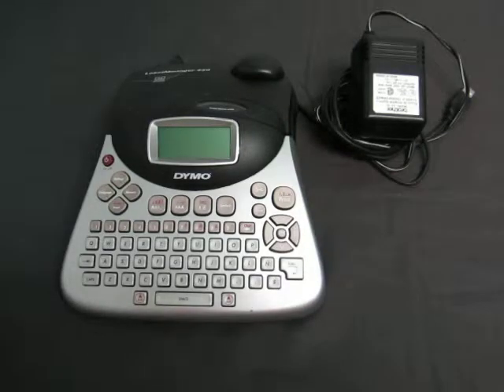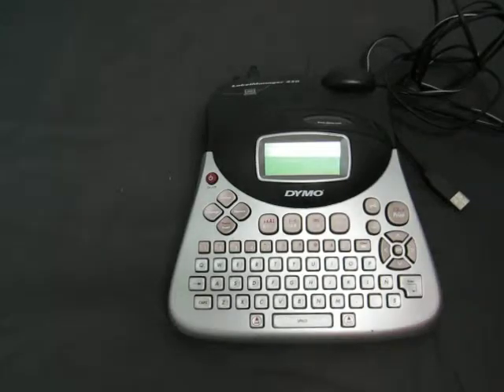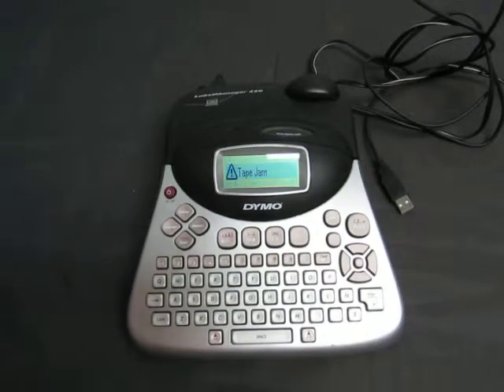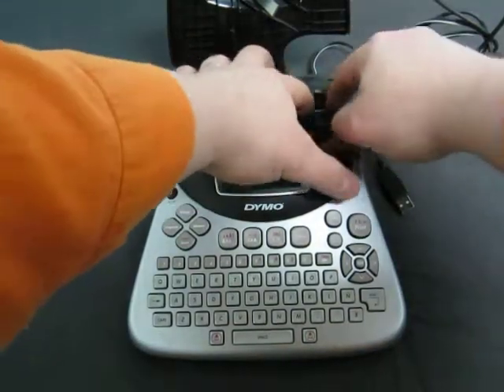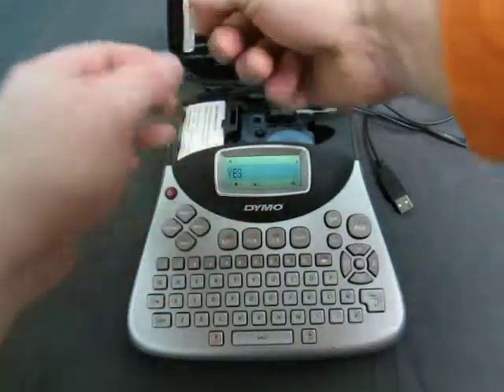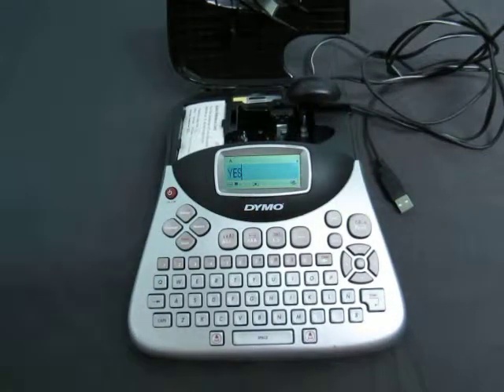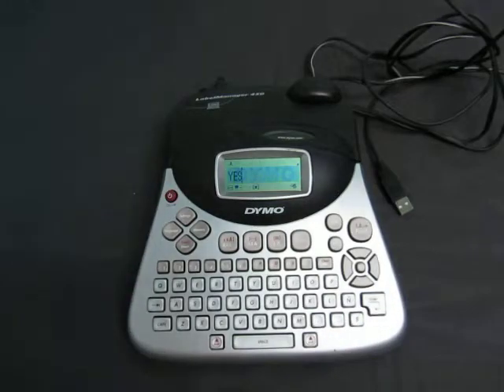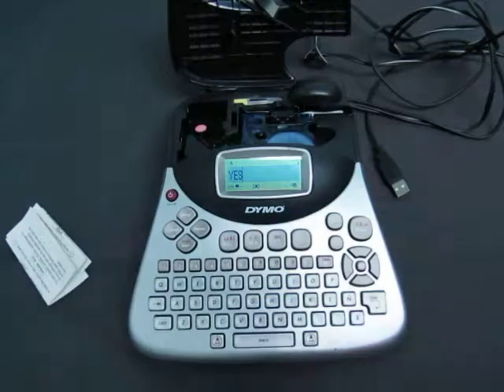10317 4528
Ebay Auction